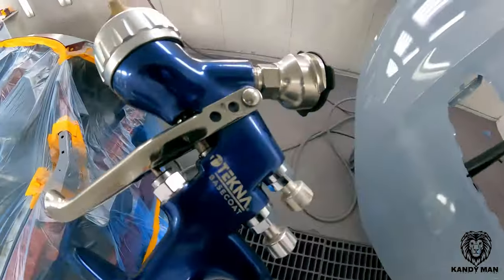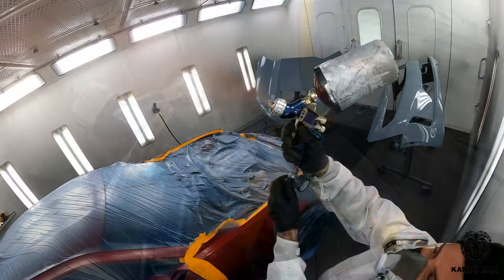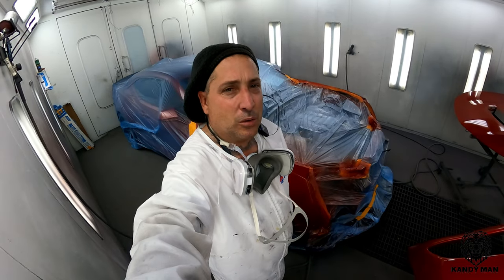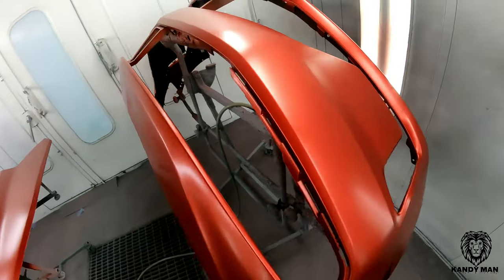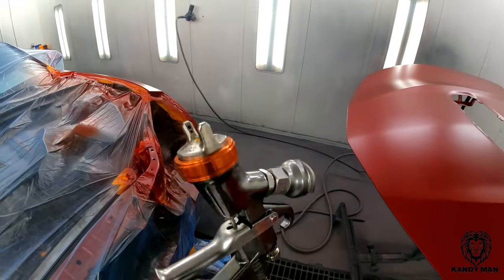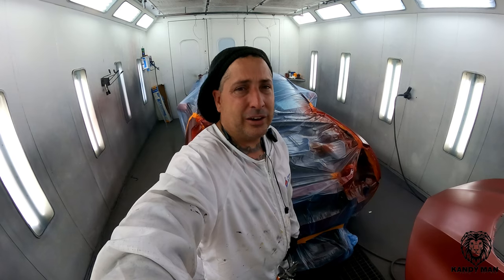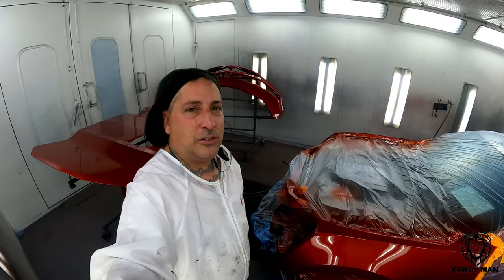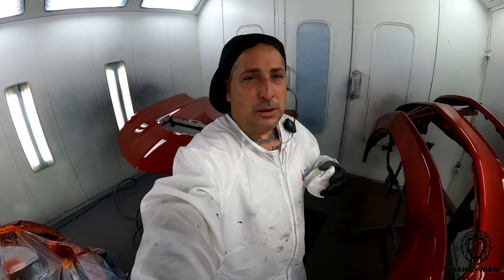TEKNA BASE GUN - DIALING IN LPH 400!